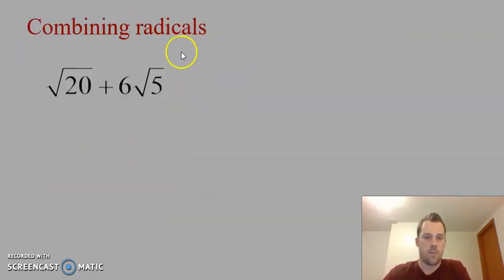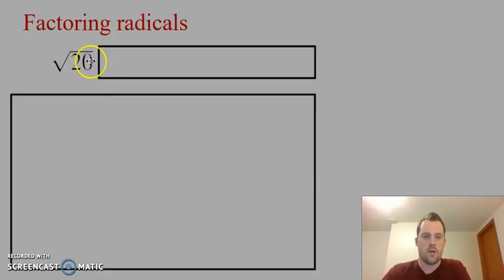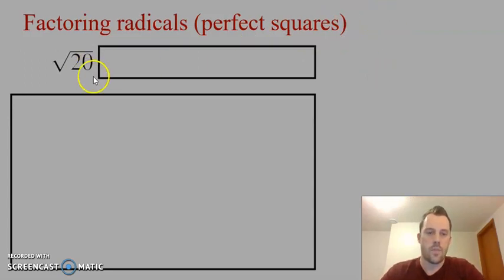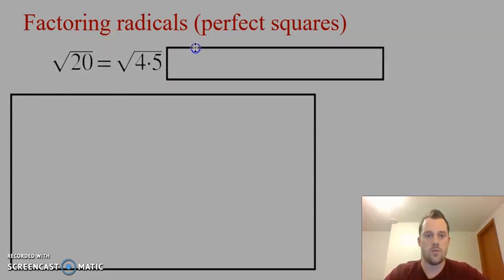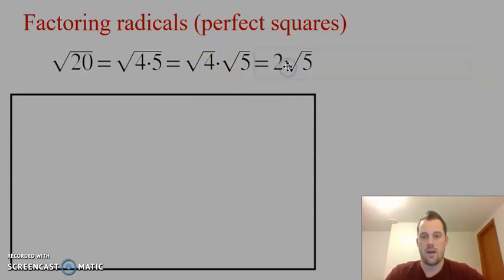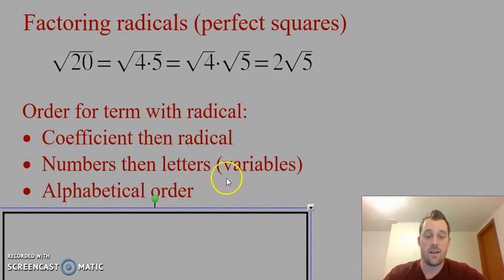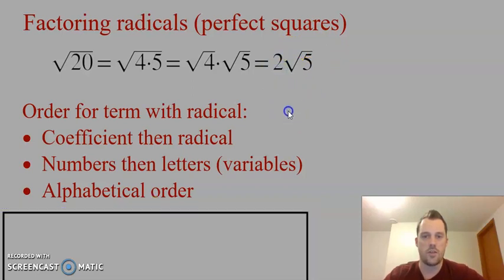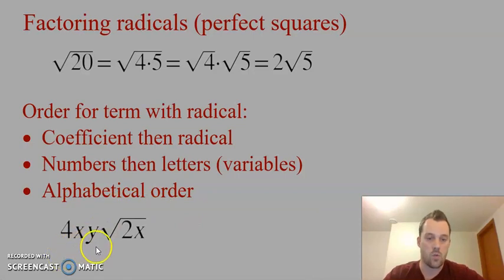Factoring Radical Numbers